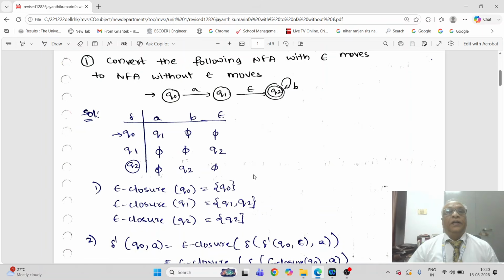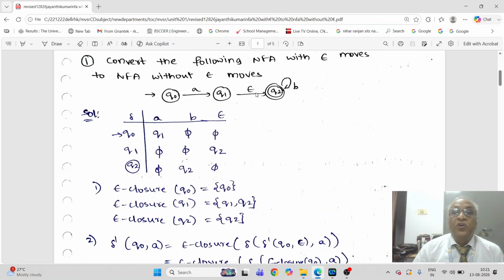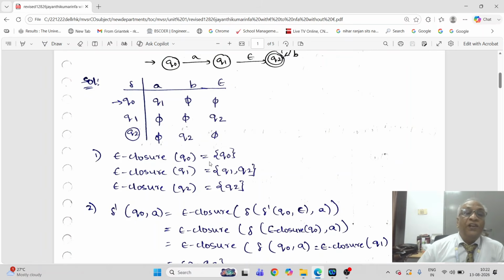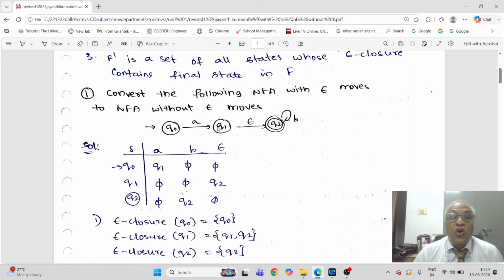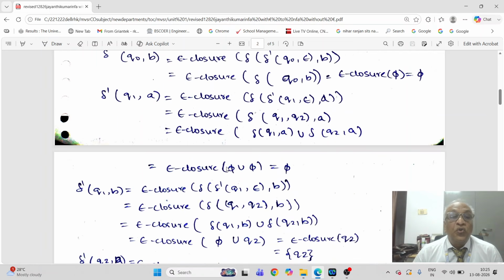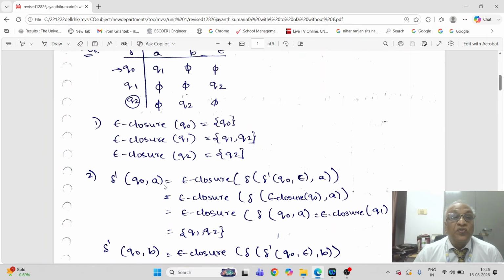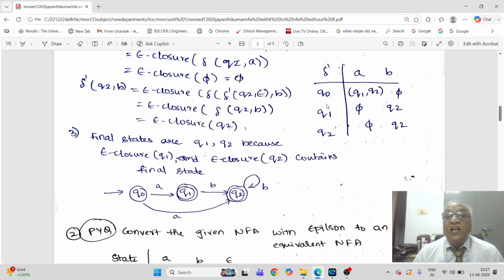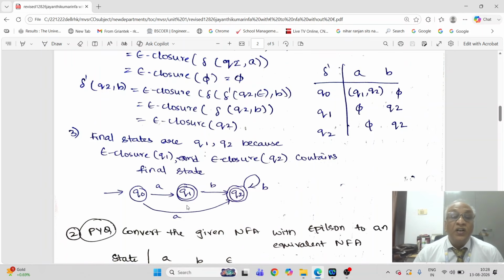NFA WITH EPSILON TO NFA WITHOUT EPSILON